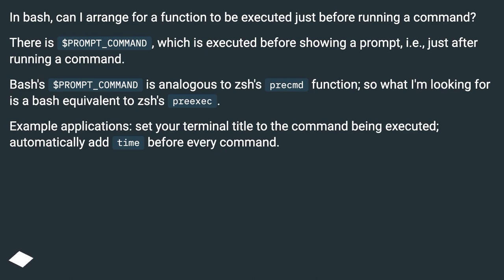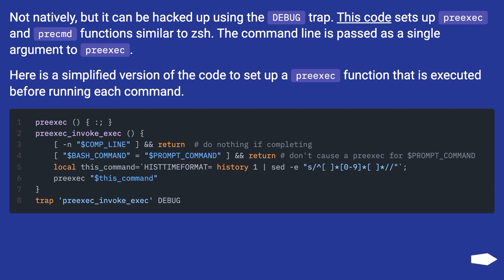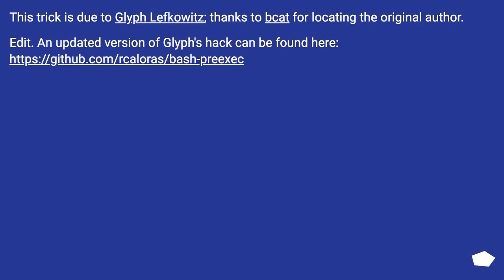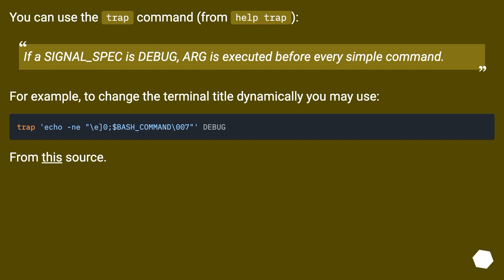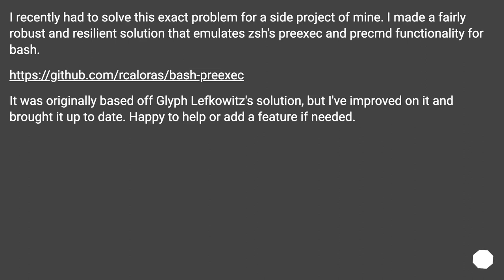Does bash have a hook that is run before executing a command?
Chapters
00:00 Question
00:48 Accepted answer (Score 107)
01:40 Answer 2 (Score 27)
02:06 Answer 3 (Score 16)
02:49 Answer 4 (Score 11)
03:23 Thank you